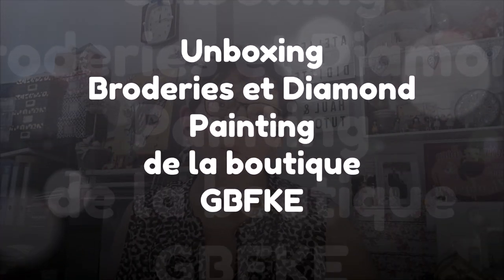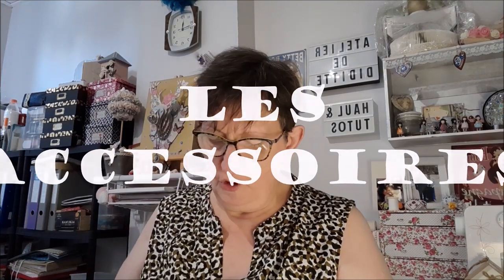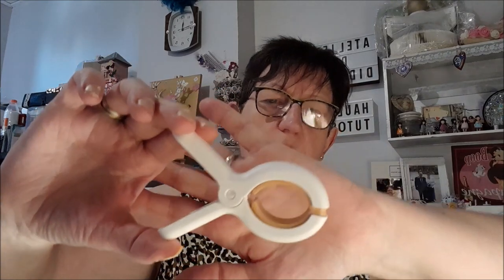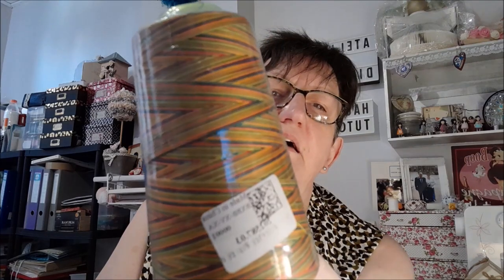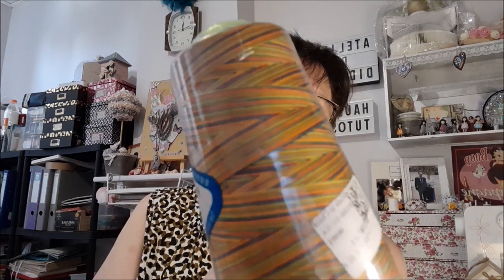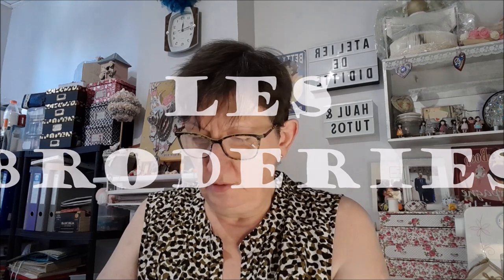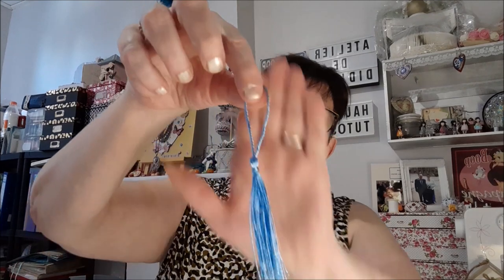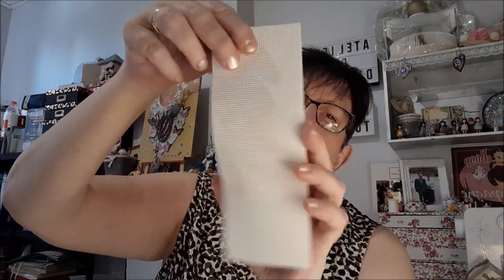UNBOXING BRODERIES et DIAMOND PAINTING de la boutique GBFKE